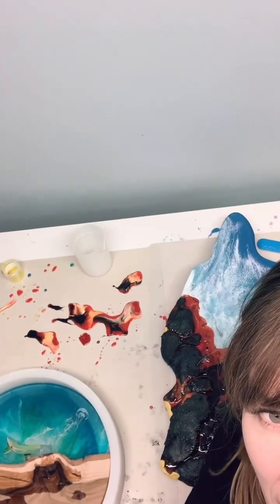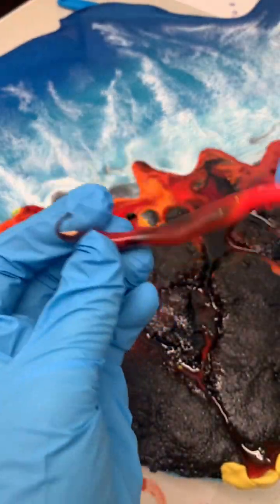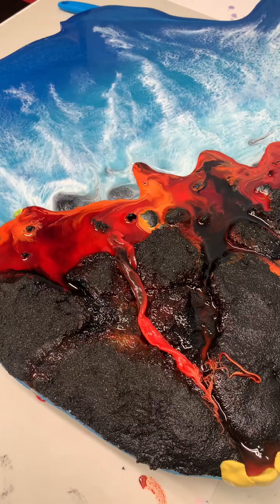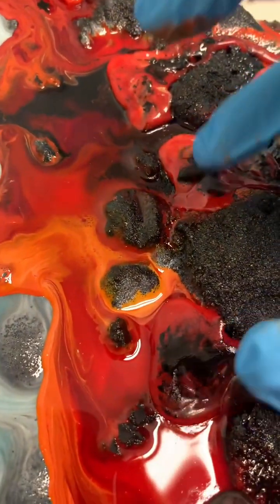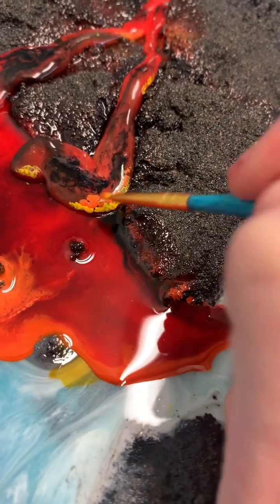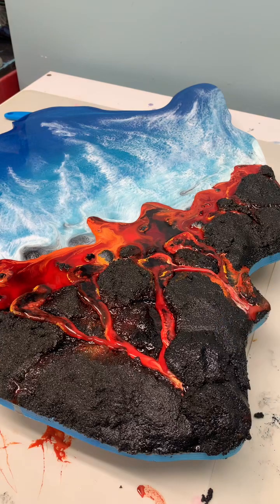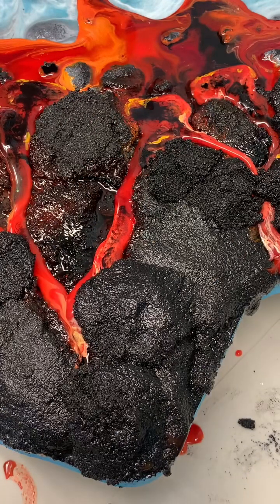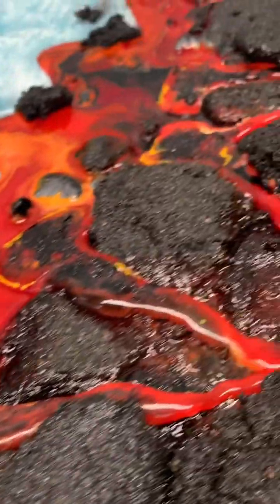Creating Resin Lava Flow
This video highlights the steps I take to create realistic looking lava flow on my Hawaiian Island piece. This is step two of many and you can see the first lava pour in my video Shorts.  I had not originally intended to use this as a YouTube video so I apologize for the orientation!

Resin used: Nerpa Polymers